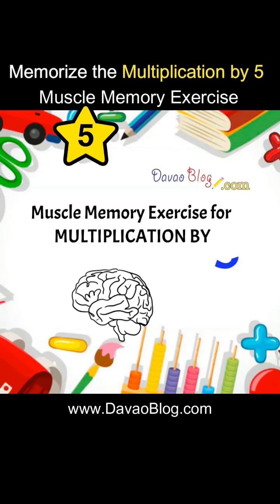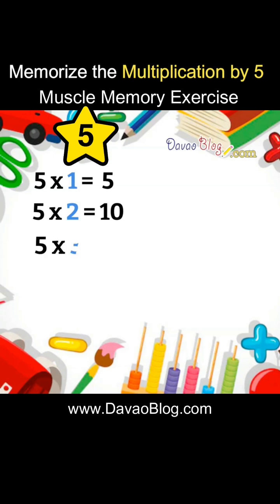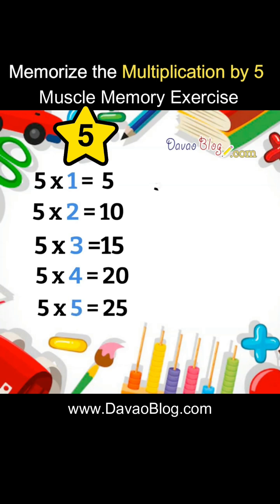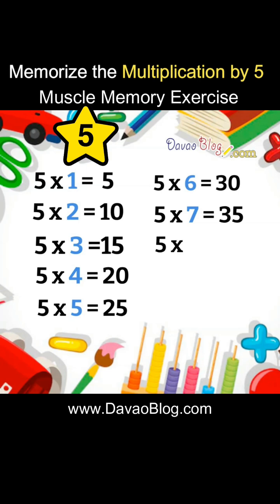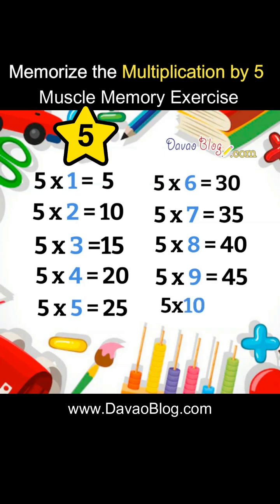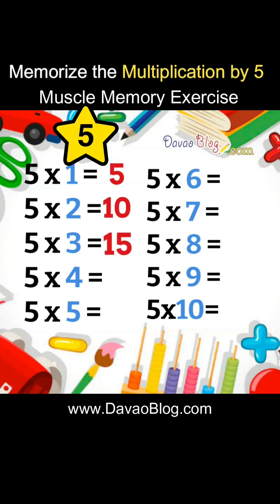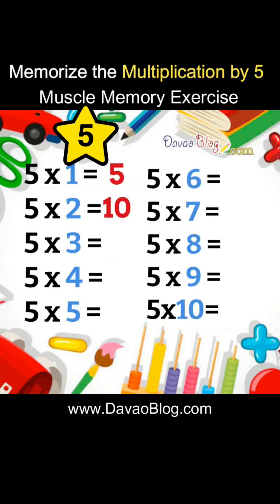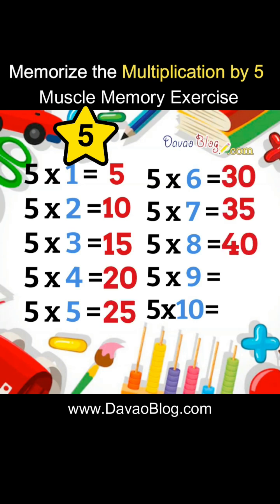MEMORIZE the Multiplication by 5 (EASILY)Memory Exercise to REMEMBER the MULTIPLICATION TABLE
Muscle Memory Exercise for Multiplication by 5.
Easy to Memorize Multiplication Table.

5 x 1 = 5
5 x 2 = 10
5 x 3 = 15
5 x 4 = 20
5 x 5 = 25
5 x 6 = 30
5 x 7 = 35
5 x 8 = 40
5 x 9 = 45
5 x 10 = 50

REPETITION is the key to MEMORIZE the MULTIPLICATION TABLE EASILY